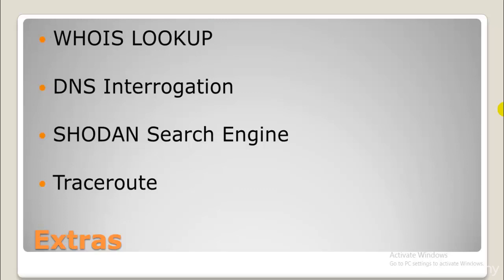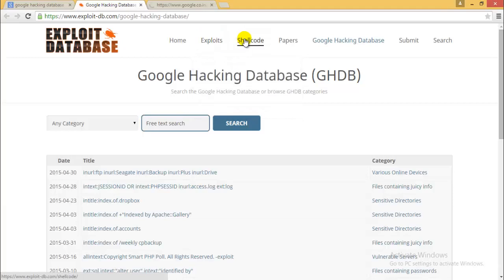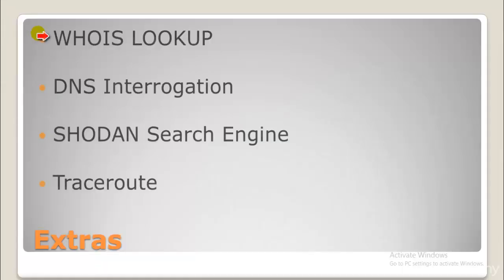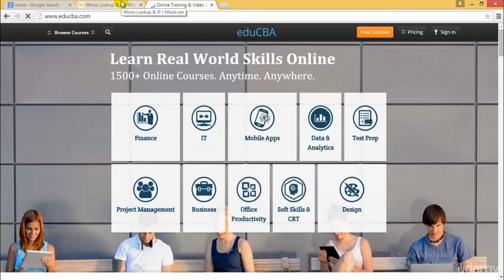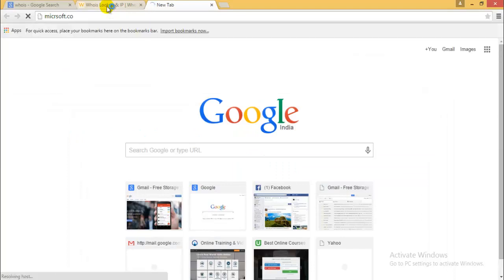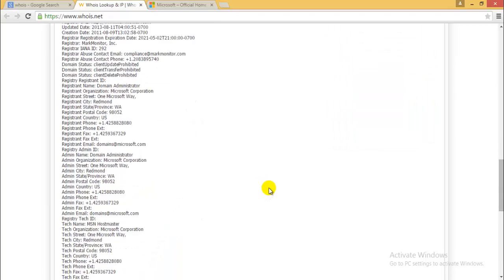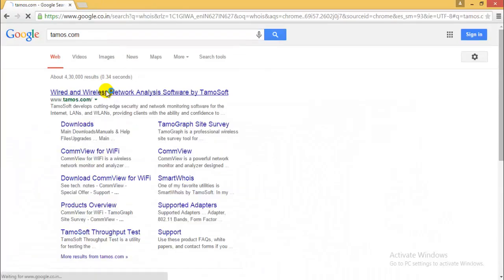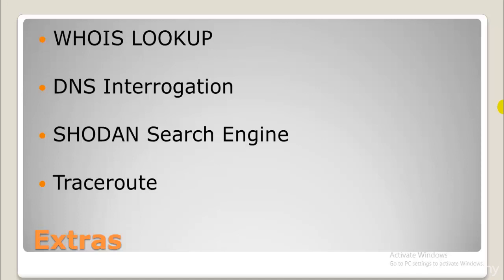Who is lookup | Learn Ethical Hacking Tutorial | Kali Linux